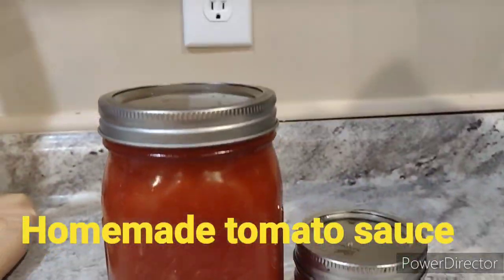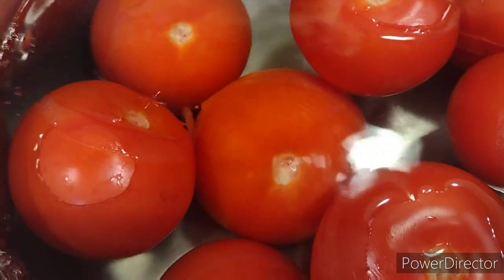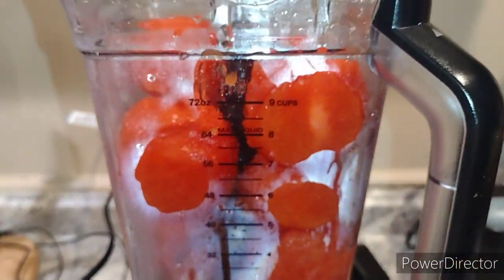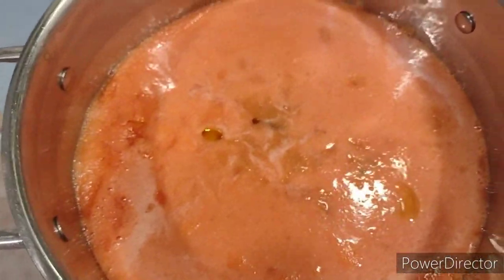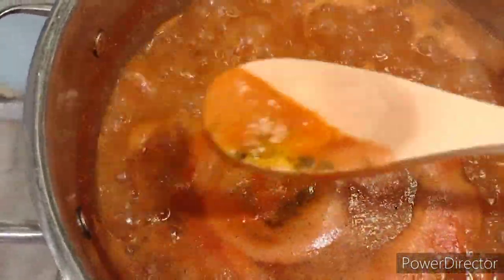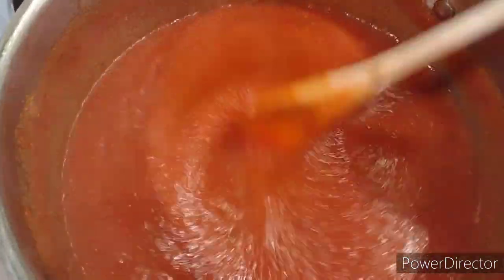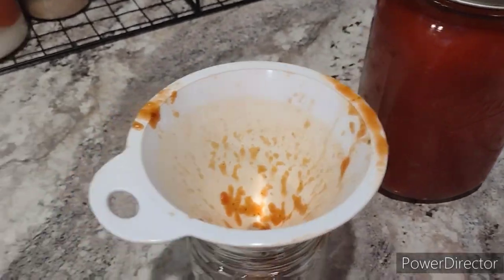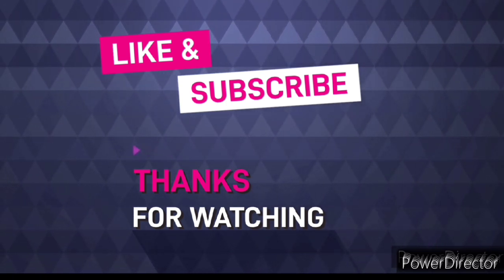Homemade tomato sauce from store bought tomatoes.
Do you have some tomatoes in the fridge that are on the verge of going bad? Don't throw them out, you can still use them! Making tomato sauce is super easy!

Hi, this is Monique. I am from Mississippi, a mother of 4 and a stay at home wife. I love DIY projects, decorating, cooking, shopping hauls, and more! I will be doing a little bit of everything because I like variety!!

Live ✌ Love ❤ Laugh 😁 Faith 🙏